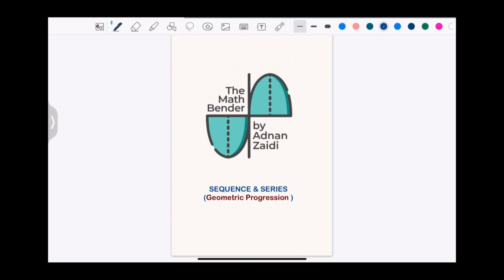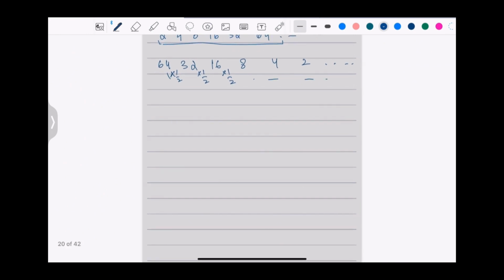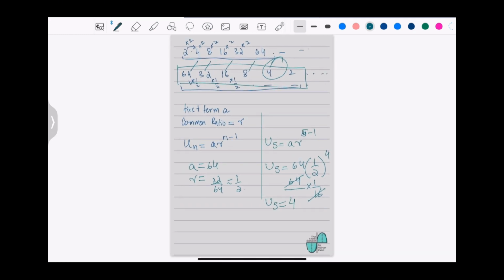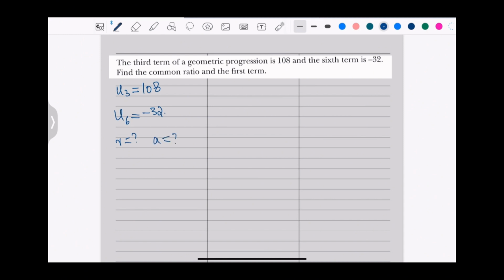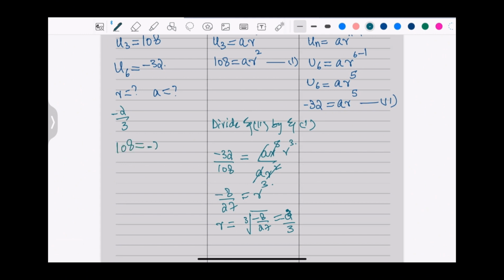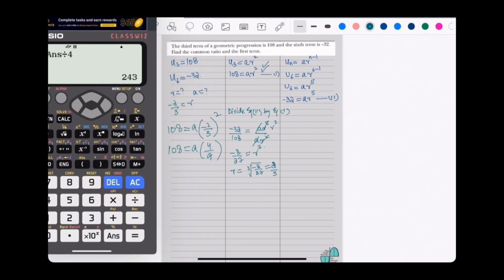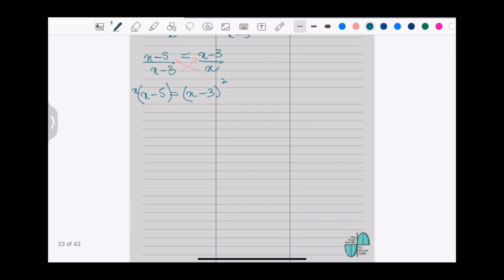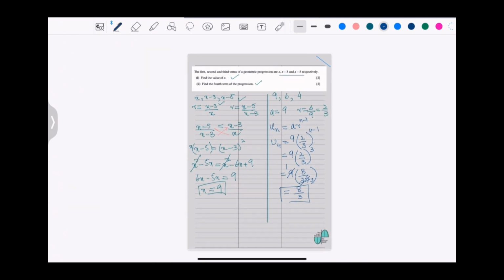Geometric progressions | Sequence and Series | O level Additional Mathematics | A Level Maths p1 p3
Geometric progressions | Sequence and Series | O level Additional Mathematics | A Level Maths p1 p2 p3  Edexcel